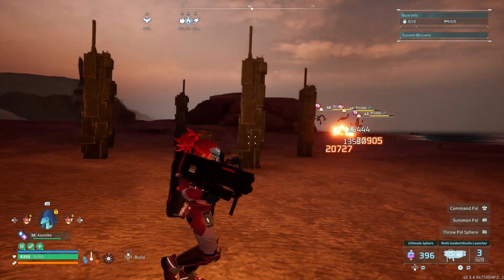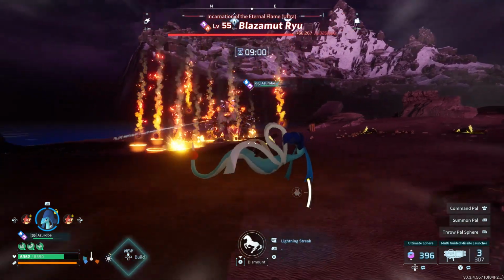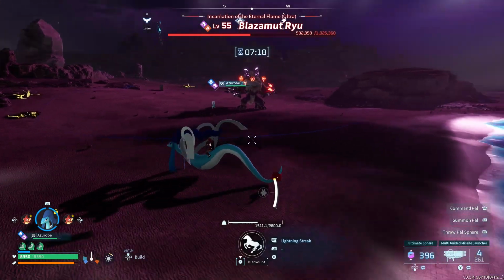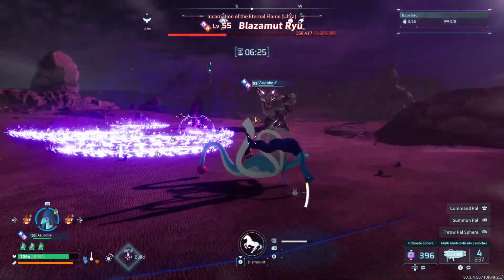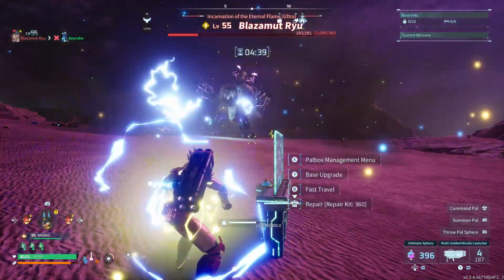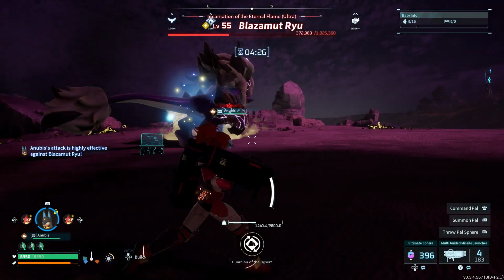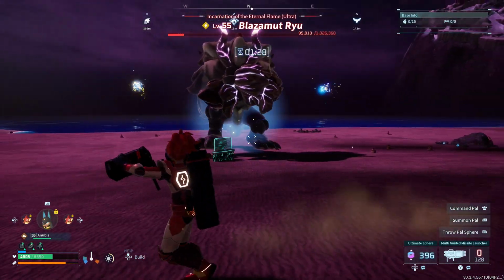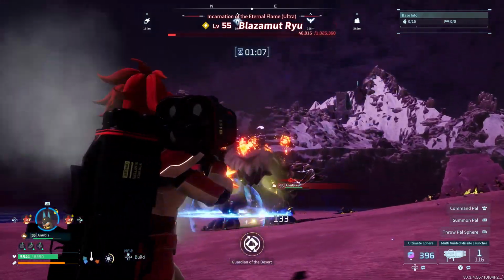1v1 Blazamut Ryu Ultra Guide: Player Dmg Only No Base Pals Default Dmg No Exploits - Palworld Raids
This can be a good alternative for people who don't want to breed 30 pals to farm this battle.
Game Settings and Intro 0:00
Fight Start 1:14
Phase 2 6:30
Boss RIP 10:38
Things you'll need:
Spacing! A lot of map awareness and practice reading Ryu's moveset
3 High Quality Healing Potion + 3  Mozzarina Cheeseburger
4 Quad Missile Launchers with rarity Epic (Purple) or Legendary (Yellow) - maybe possible with Uncommon (Green)??? + ~250 Missiles
4 Maxed out Gobfins
1 Azurobe with Vanguard Runner Swift Legend and Lightning Streak
1 Anubis with Vanguard Legend and Burly Body - Skills don't really matter, just put earth moves on it
Attack Pendant, Attack Pendant +1, Attack Pendant +2, Defense Pendant +2, Heat Resistant Plasteel Armor

Palworld is a game.